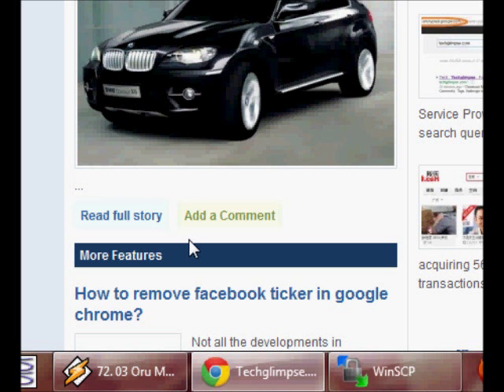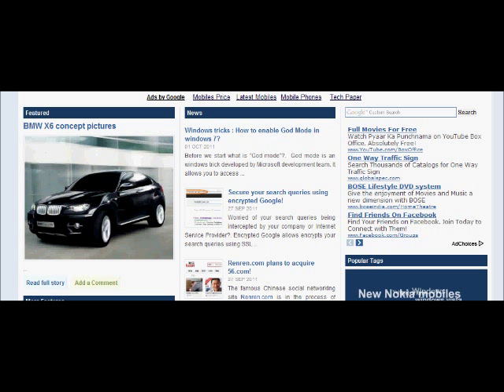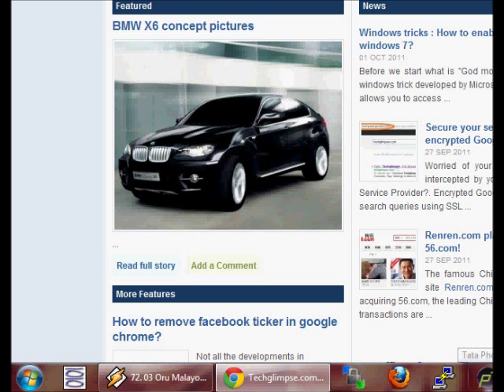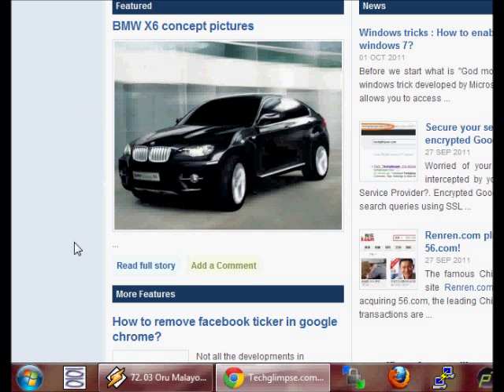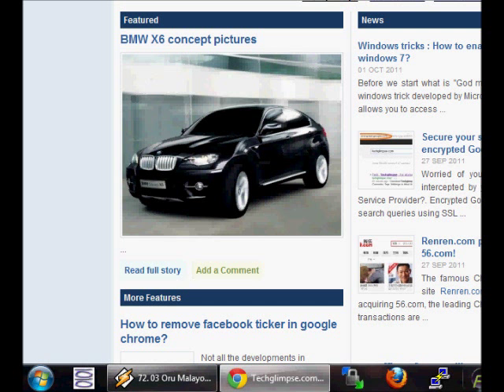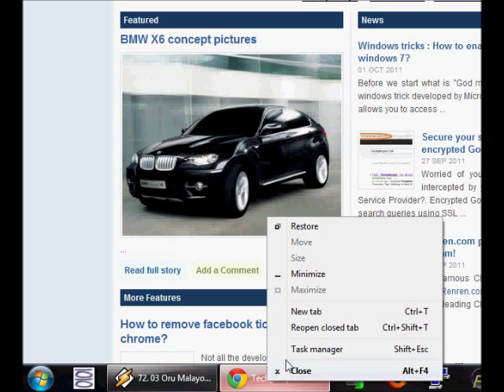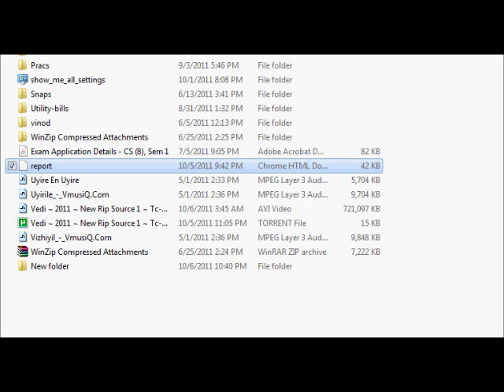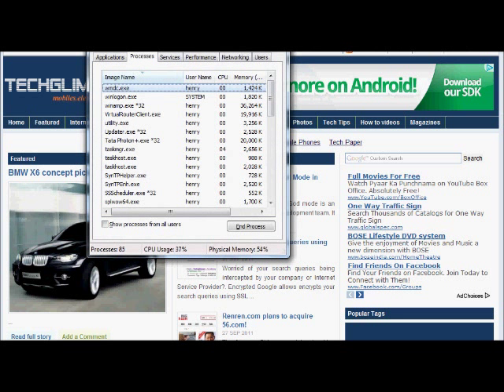13 Hot keys for windows 7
This tutorial will help you to know 13 hot keys for accessing various applications or tools in windows 7. Refer for more tutorials.